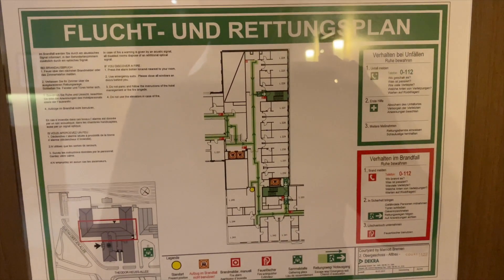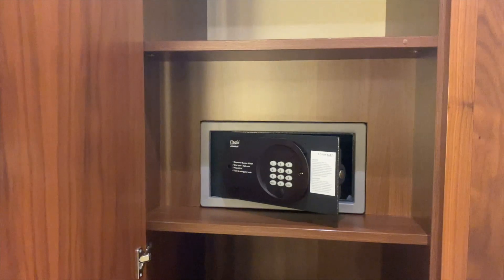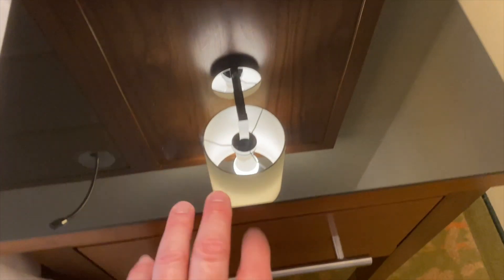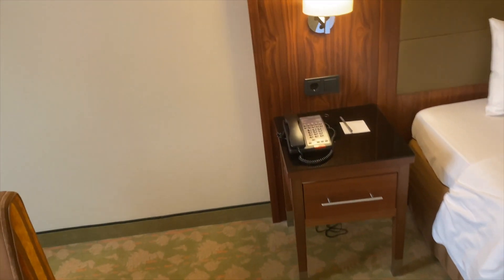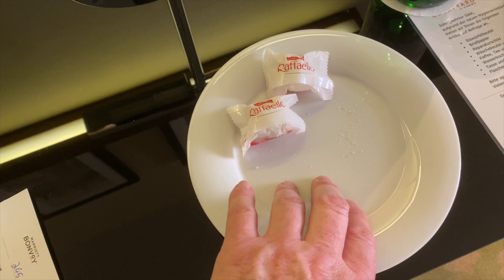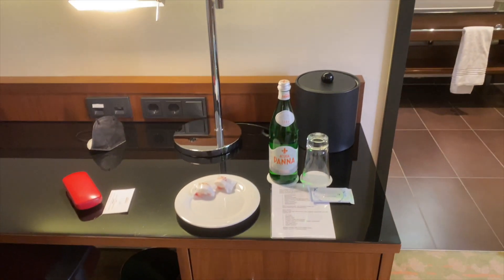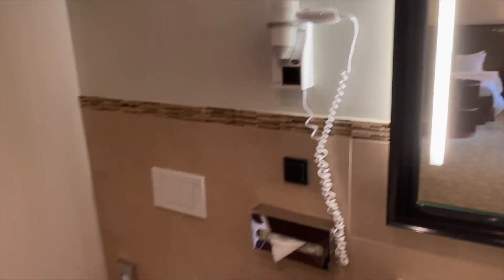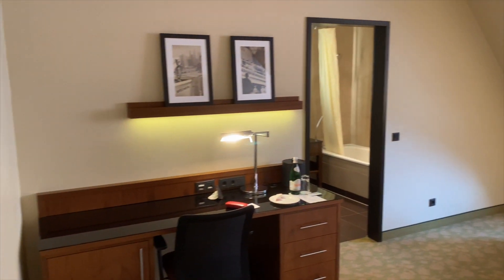Courtyard by Marriott Bremen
Mein Kurs auf Udemy Ein Hotel mit interessanter Geschichte!

Im heutigen Video stelle ich Dir das große Superior Zimmer im legendären Lloyd Haus, mittlerweile Courtyard by Marriott, in Bremen vor.

Das „Courtyard by Marriott Bremen“ ist ein Vier-Sterne-Haus in zentraler Lage.

Ein Teil des Hotels befindet sich im historischen Lloyd-Gebäude, ein weiterer Teil wurde durch einen Neubau ergänzt, in dem Tagungs- und Konferenzräume untergebracht sind. 70 Zimmer, Restaurant, Rezeption, Fitnessbereich und Hotelbar befinden sich im alten Gemäuer.

Das historische Gebäude wurde entkernt und wird mit dem Neubau verbunden. Eine Glaswand soll den Blick auf die ziegelrote Fassade auch aus dem Neubau ermöglichen. Früher sind im historischen Gebäude Auswanderer untergekommen, die mit dem Zug nach Bremen fuhren, um dann von Bremerhaven aus mit der Reederei Norddeutscher Lloyd nach Amerika überzusetzen. Die Innenarchitektur erinnert an die besondere Vergangenheit.

Zeitstempel:
00:49 Begrüßung
02:05 Intro
02:15 Beginn der Zimmerführung